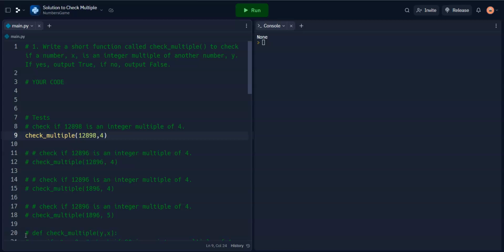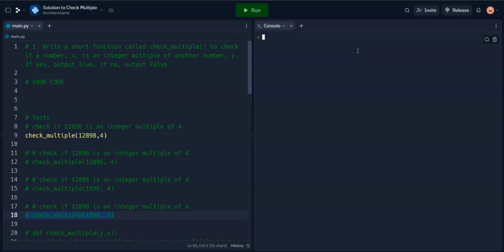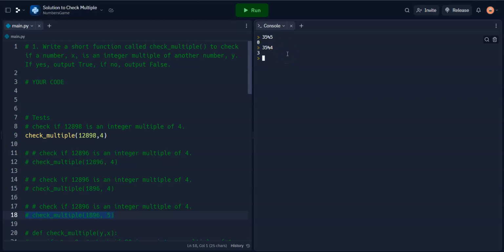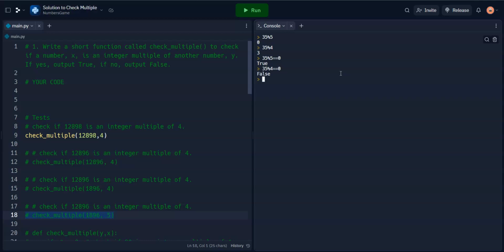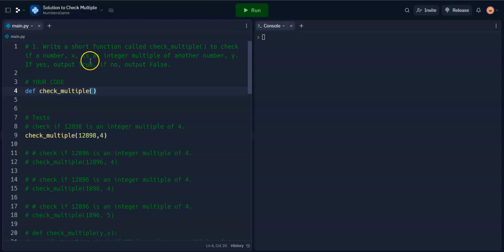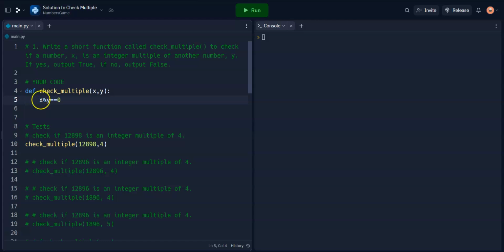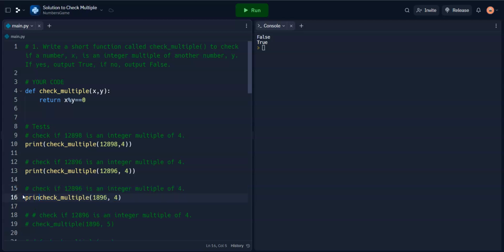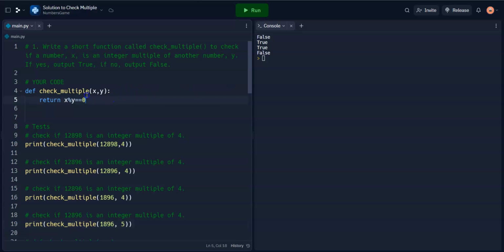check multiple solution